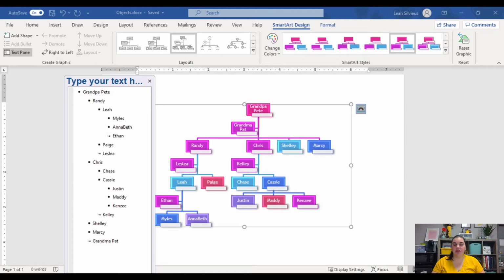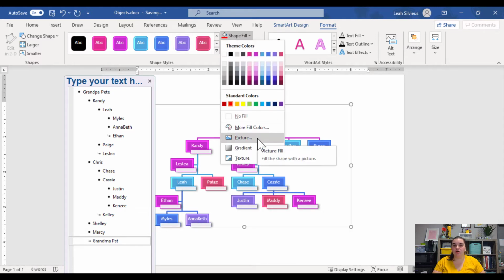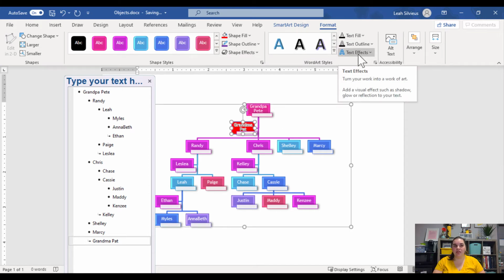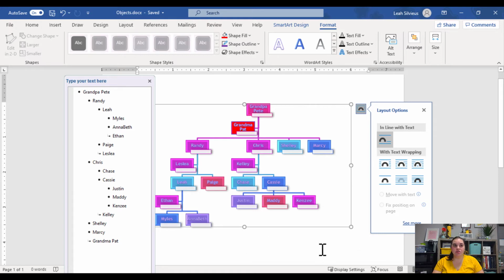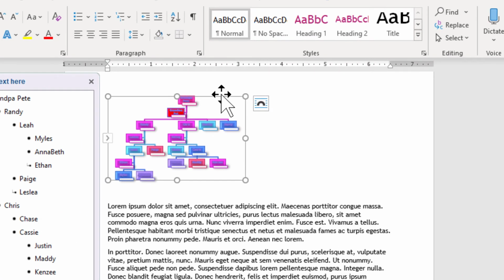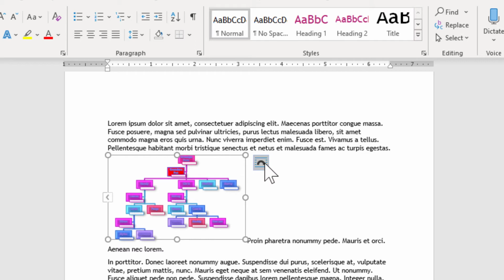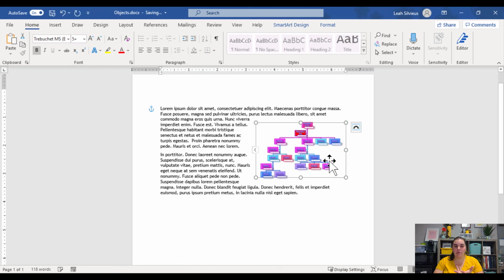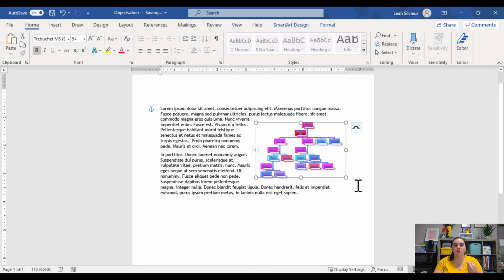Customizing SmartArt Format and Text Wrapping